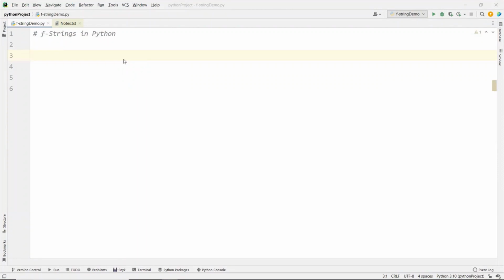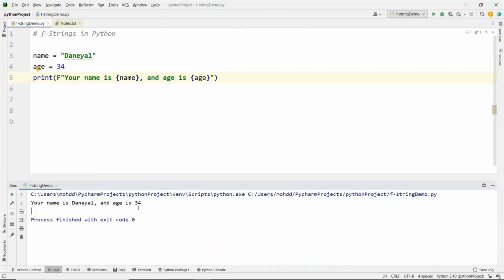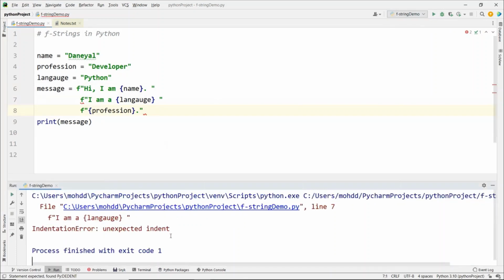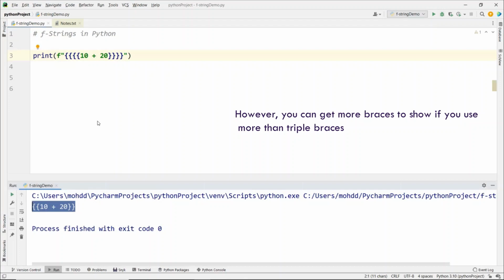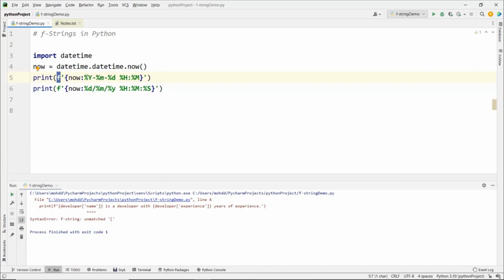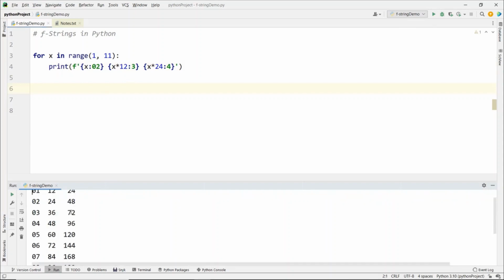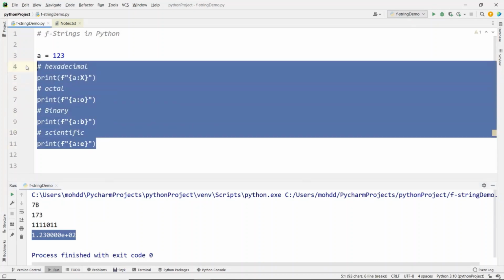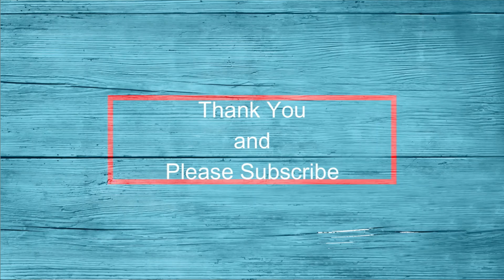f-strings in Python | String formatting | Formatted String Literal | Python Tutorial for Beginners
What is an f-string?
f-strings are string literals that have an f at the beginning and curly braces containing expressions that will be replaced with their values. The expressions are evaluated at runtime.